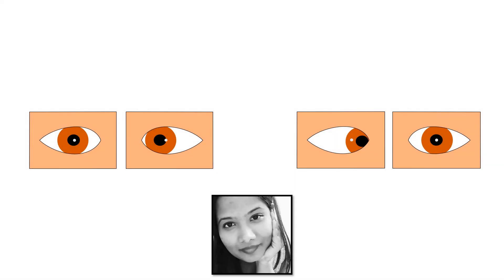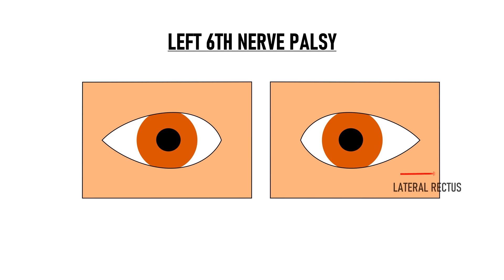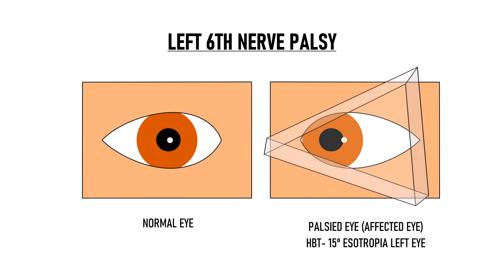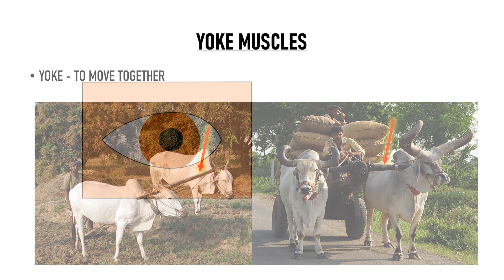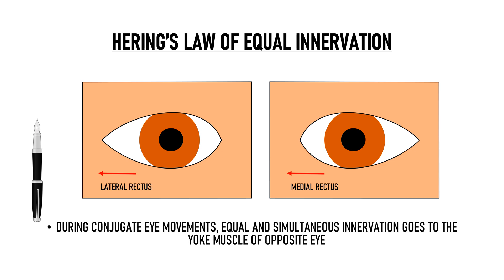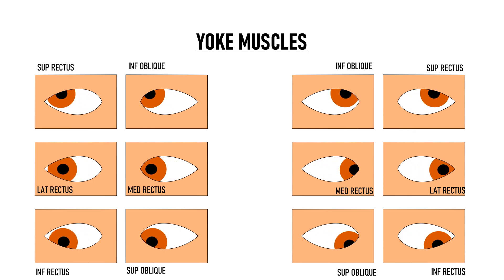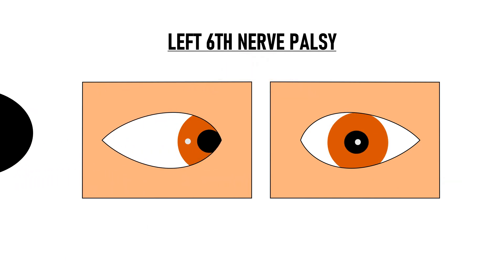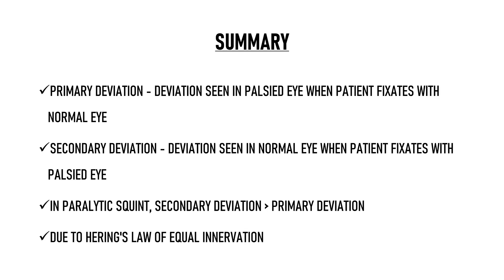Primary Deviation Vs Secondary Deviation | Squint Simplied for Medical Students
This video addresses a very basic concept in strabismus : Primary Deviation & Secondary Deviation

CHAPTERS
0.00 - Intro
0.10 - Primary Deviation
2.24 - Yoke Muscles
3.31 - Hering's Law of Equal Innervation
4.25 - Secondary Deviation
6.17 - Summary